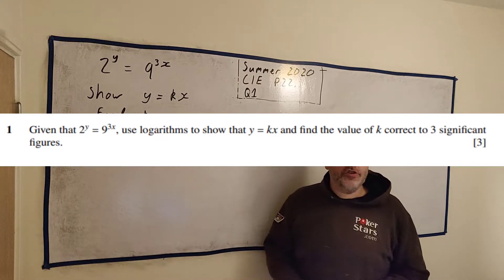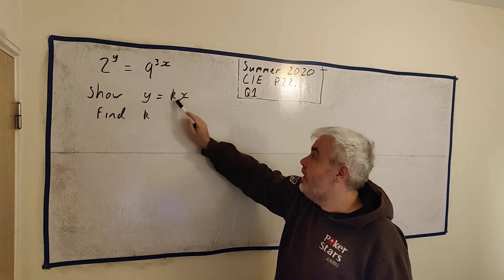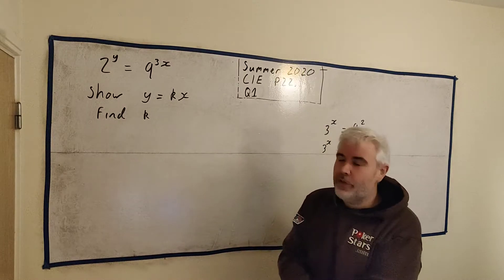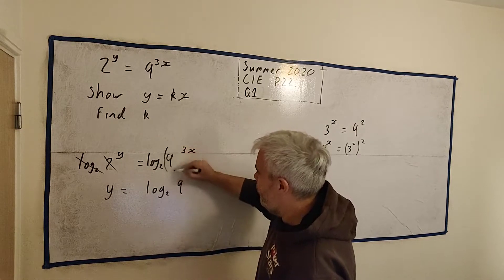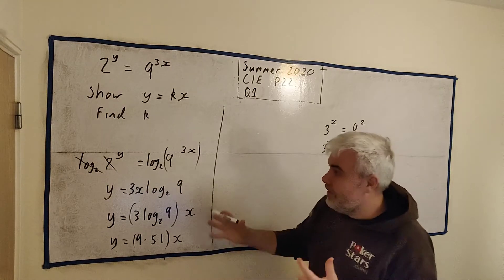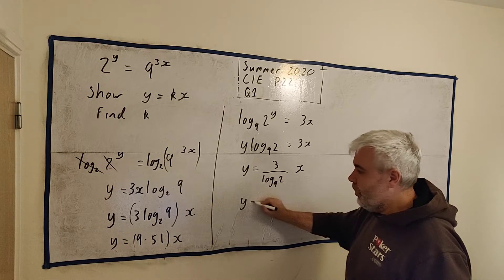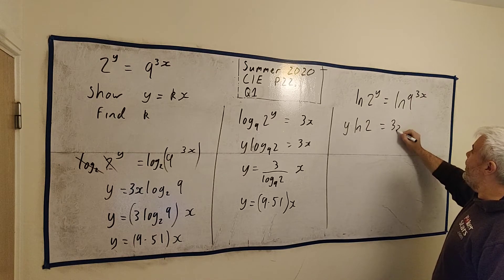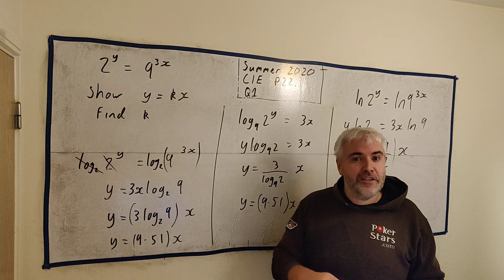Q1 Solutions for CIE mathematics 9709 paper 22 June 2020 9709/22/m/j/20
Use logarithms to solve this equation